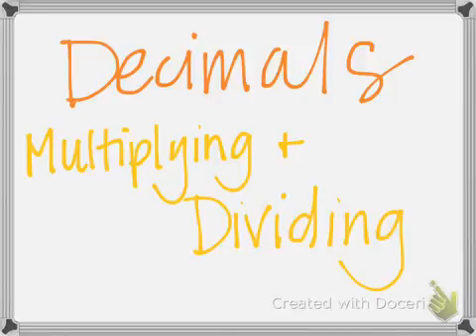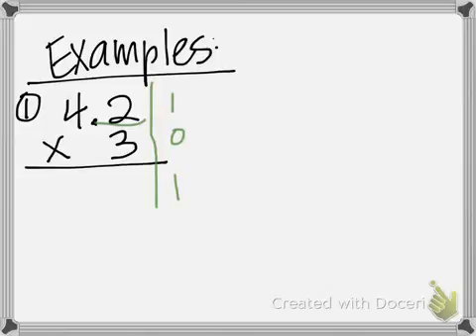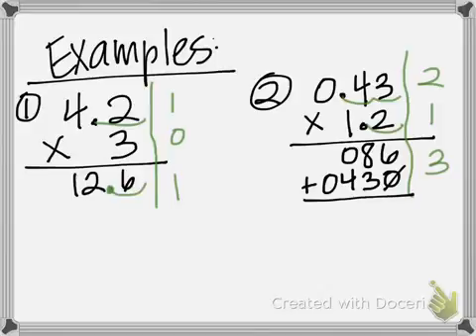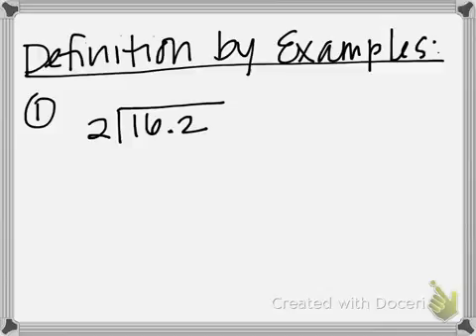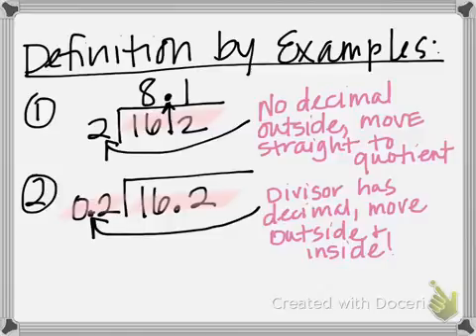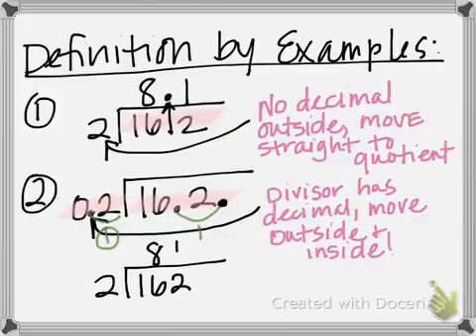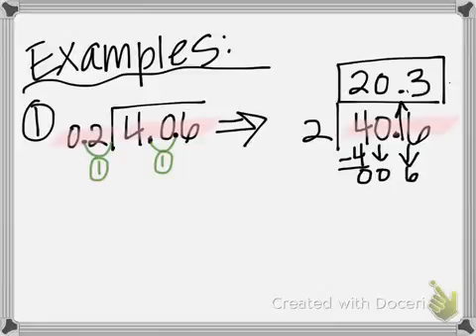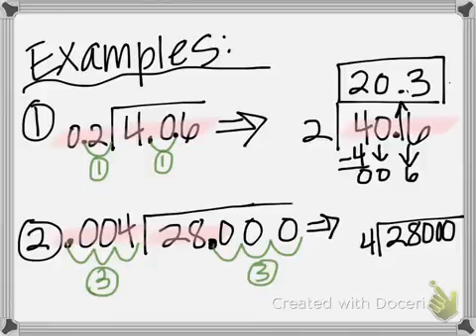Multiplying & Dividing Decimals